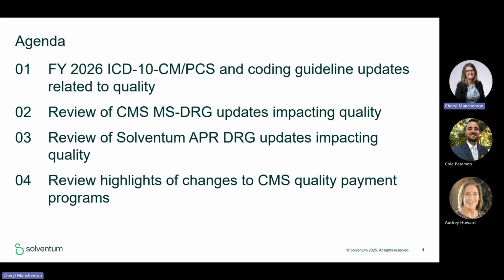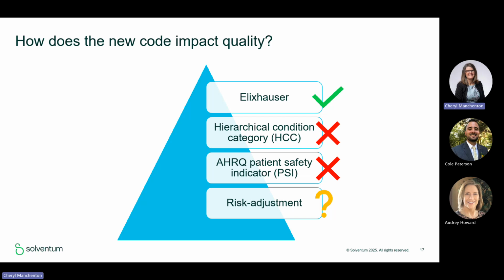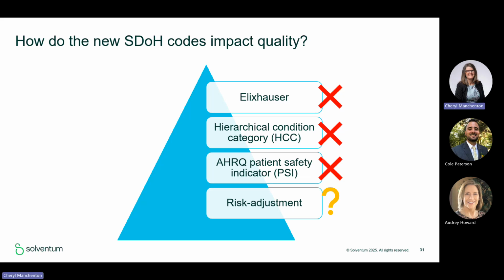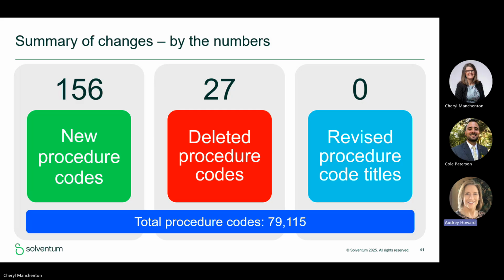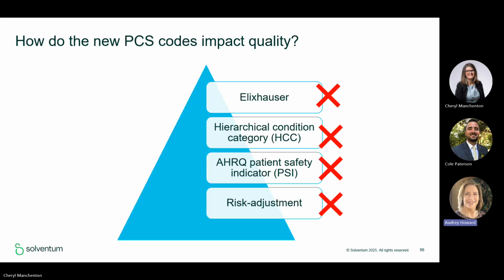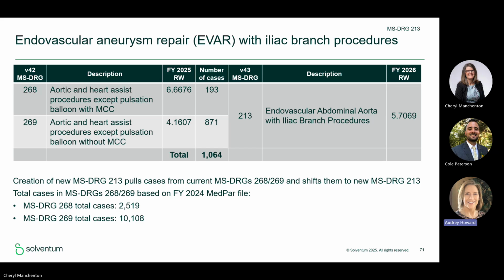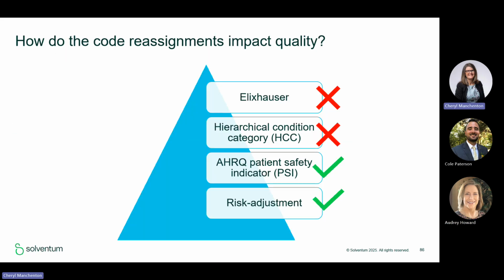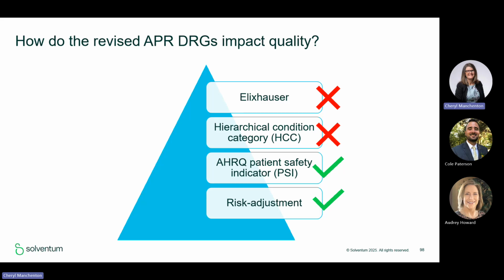Audrey and Cheryl chat about 2026 IPPS updates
Audrey Howard and Cheryl Manchenton discuss changes affecting Medicare payment policies and IPPS rates for FY 2026. Learn about new changes to coding guidelines and codes that may affect quality scores.